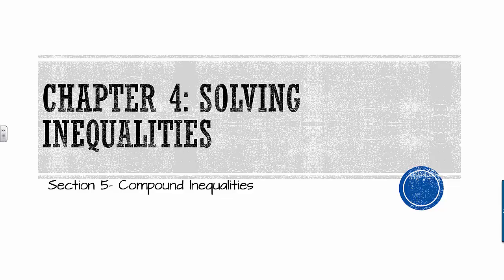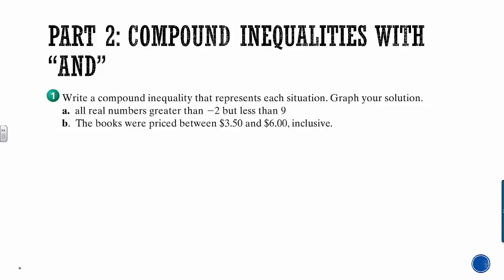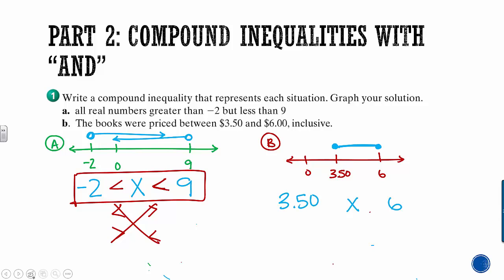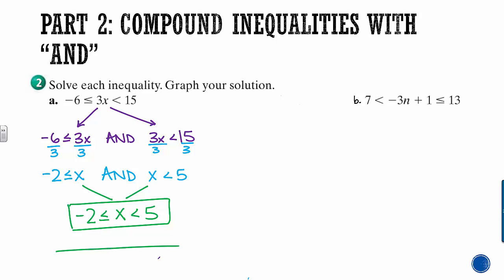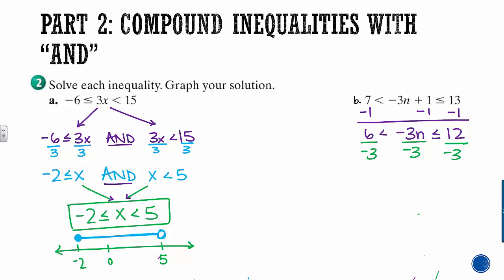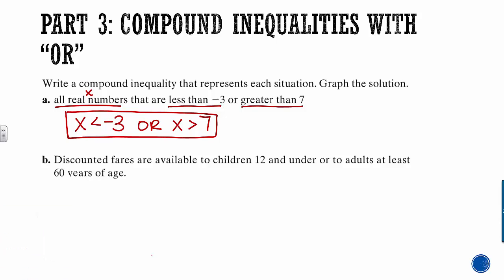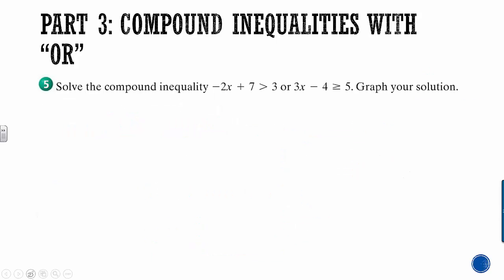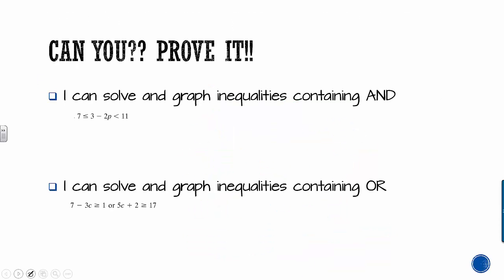Algebra 1: Section 4.5- Compound Inequalities